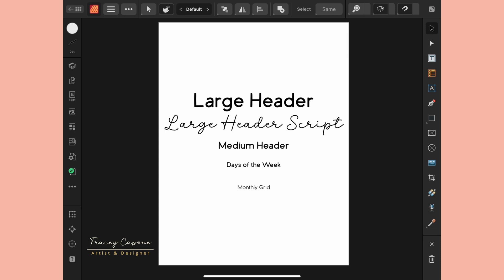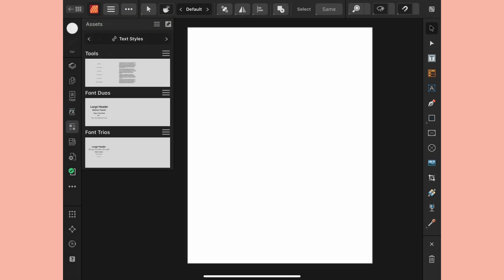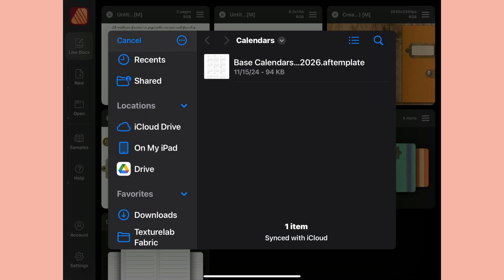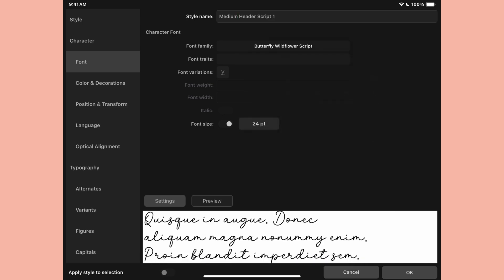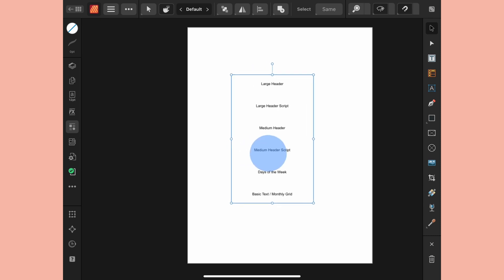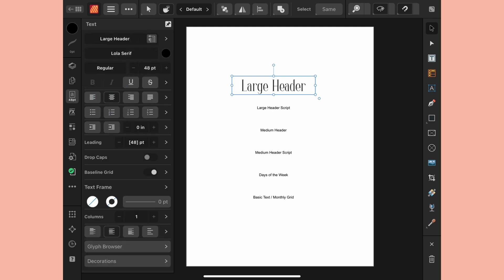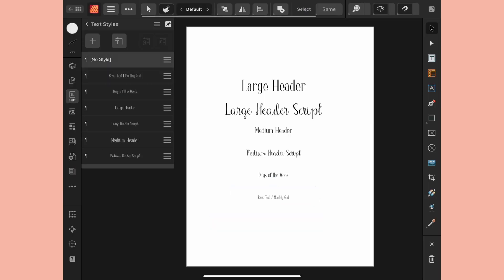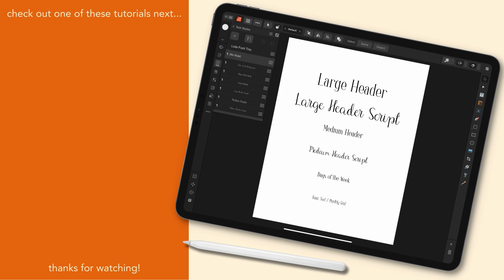Saving Text Styles as Assets | Affinity Publisher for iPad | Designer and Photo | Beginner Tutorial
In this Affinity Publisher for iPad tutorial, I'll show you how to save groups of text styles as assets so that you can use them application wide. Not only that but they can be linked between the entire Affinity suite on your iPad and used in Designer and Photo as well.

This tutorial is on the iPad version of Affinity Publisher, however you can find the desktop version

Chapter Markers:
00:00 - Intro
00:20 - What We're Solving For
01:01 - Where are Text Styles?
01:17 - Deleting Unused Styles
01:36 - Pulling a Text Style Group From Assets
02:29 - How Do Text Styles Work?
02:50 - Editing Text Styles
03:10 - Applying Text Styles to a Real Project
06:00 - How to Create Text Style Groups
06:03 - Creating the Text Styles
10:29 - Adding Text Style Group to Assets
10:46 - Exporting the Text Style Assets
10:57 - Conclusion